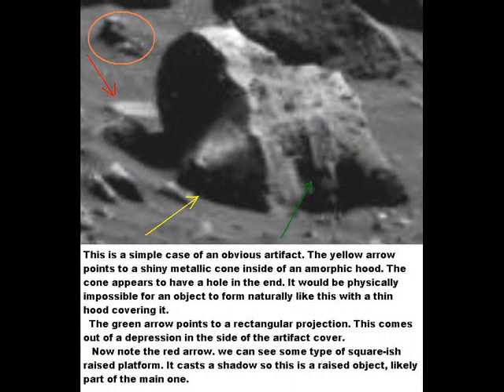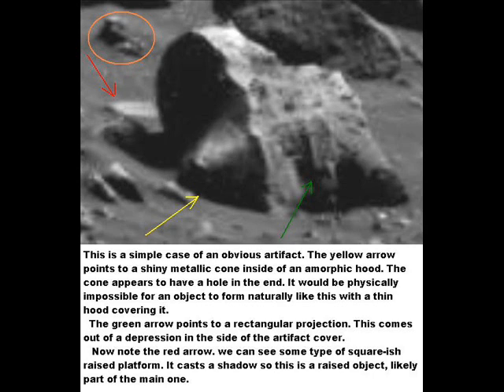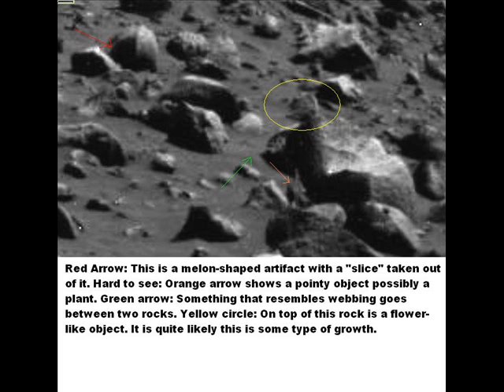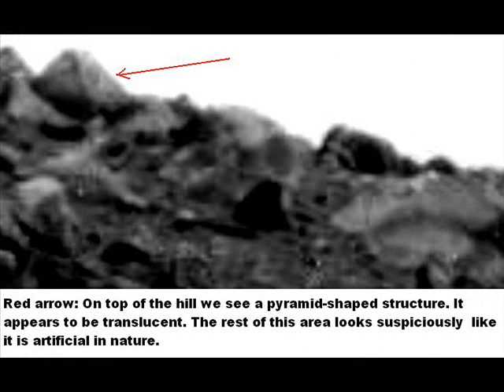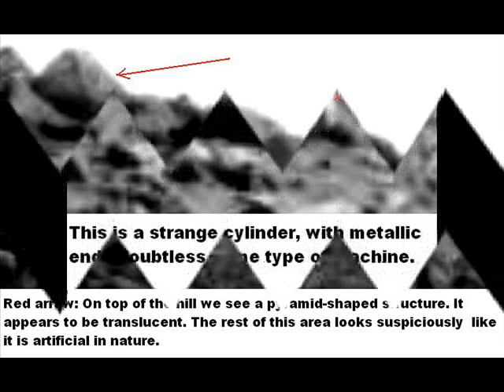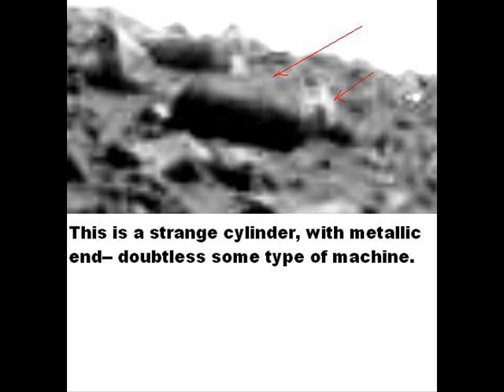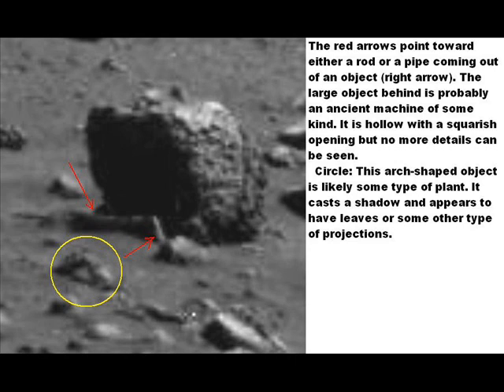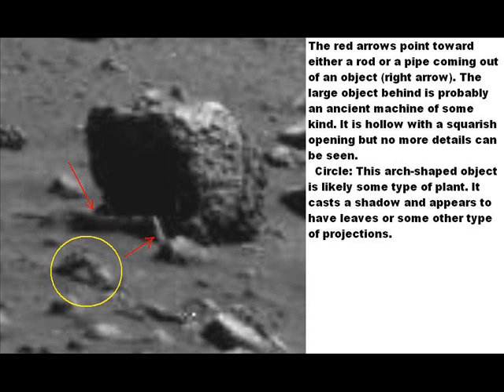Strange Martian hillside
An artificial cone inside a hollow hood, a pyramid- shaped structure and a possible pipe are the main attractions here.